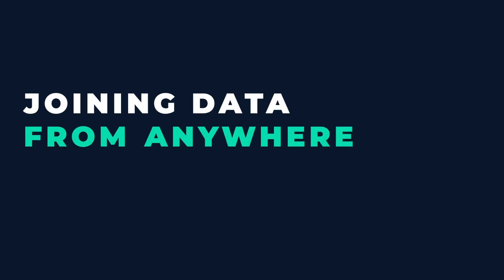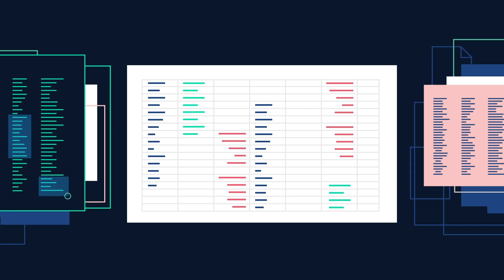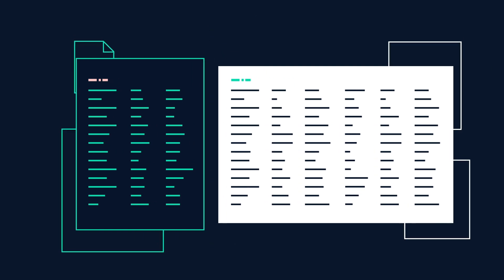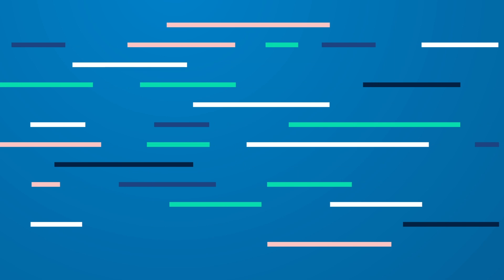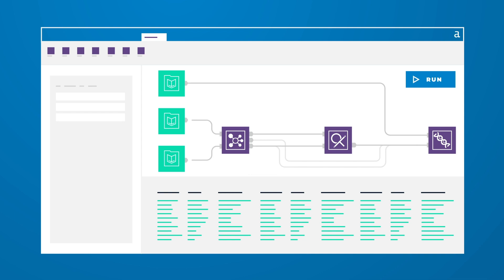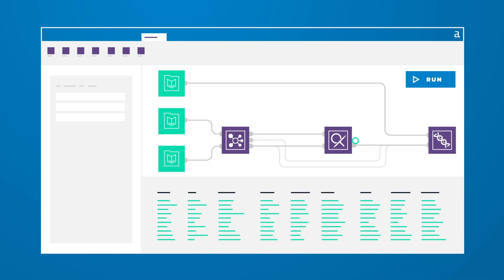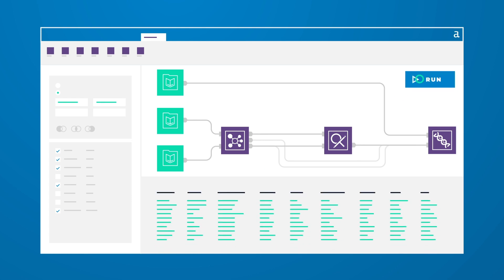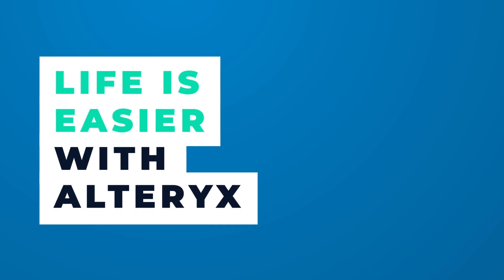How to Join Multiple Tables & Data Sources (No JS or SQL Needed)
Use all your data no matter the format in just a few clicks. Discover more in A Radical Guide to Data Analytics Mastery for Spreadsheet Users

Joining data from anywhere sounds simple enough. If you’re lucky, you get through this stage without accidentally damaging your data set. If not, it’s back to square one.

As with most of the steps for processing data in spreadsheets, the required actions for joining data sets are tedious. Is repeating “VLOOKUP” a recipe for madness? The trouble with blending data the old-fashioned way is that spreadsheets aren’t agnostic. Spreadsheets just weren’t built to bring different data sources together very easily.

Instead, you have to use manual processes like VLOOKUP or INDEX MATCH. Once you start layering in multiple fields and multiple worksheets, the odds for error skyrocket.

What if your program could simply blend the data for you so you didn’t have to waste time worrying about format?  And what if it could keep track of all you work? Never again start from scratch. Alteryx shows your work every step of the way.

Meet the Join, Find and Replace, and Union Tools. These tools give you all the blending functionality of your old spreadsheets but with a shiny new set of creative capabilities, you didn’t even know you needed. With Alteryx you can retrace your steps all the way back to the data source, giving you the confidence, you need to ensure the right outcome.

With the Join Tool, you can combine multiple worksheets based on field name while keeping the position of each column. Just join two data streams on a common field and configure the output column order to your liking.

Looking to replace string values in one data source with those from another? No problem. With the Find and Replace Tool, you have the flexibility to search the entire value or just a portion. And sometimes two data sources might have the same content, but not the same structure.

Combining the records is easy with a flexible Union Tool. In fact, blend data together in any way you like. By letting Alteryx do most of the work, you can get right to the business of exploring your data set more deeply. What the analyst has joined together, let no one separate.

Ditch the Spreadsheets. Life is Easier with Alteryx. Check out A Radical Guide to Data Analytics Mastery for Spreadsheet Users